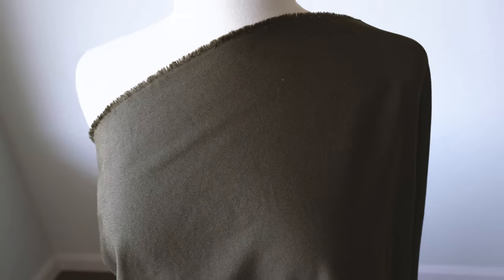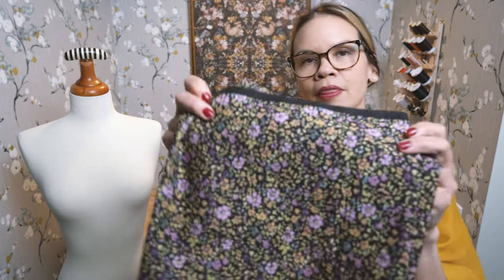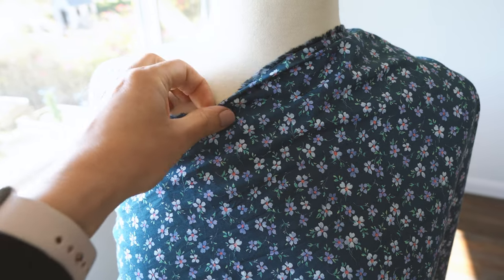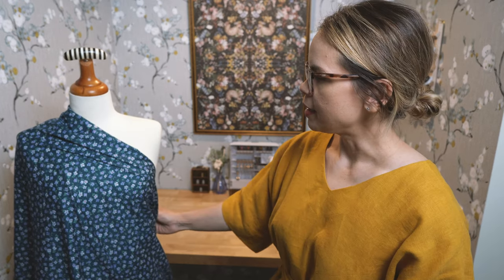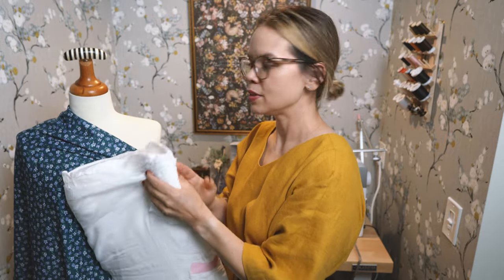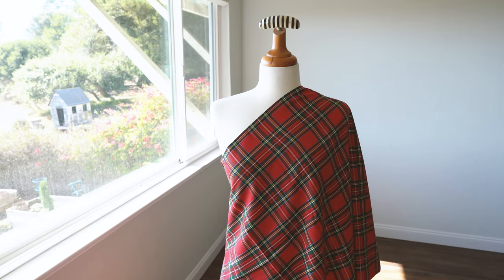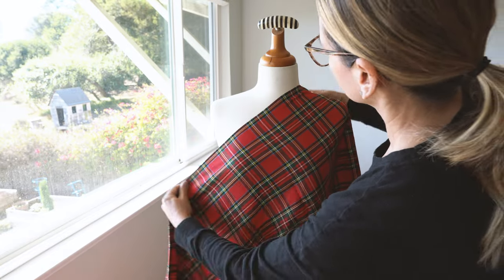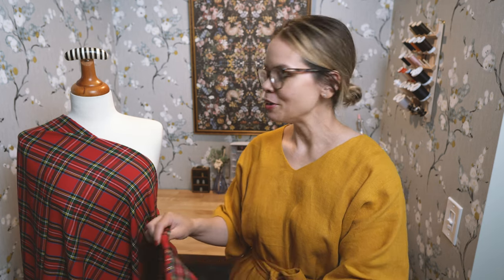Sewing for Fall/Autumn - Fabric and sewing plans, including a little Persuasion inspiration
Hello everyone and welcome! In this video, I share different fabrics and patterns I am working on this Fall/Autumn season.

All of the sewing patterns mentioned, all of the fabric sources, and my sewing tools are listed below--with links!

This is not a sponsored video and these are my honest thoughts and opinions.

-Cleo 💜

✨LINKS TO PATTERNS MENTIONED:
Dress I am wearing: EVERYDAY DRESS the fabric is this linen

- Red Kaufman red plaid - now sold out, similar fabric

✨MY SEWING TOOLS + WHAT I SHOW IN MY VIDEOS:
- SLEEVE AND CHEST IRONING BOARD
- BUTTONHOLE CUTTING SET
- TAILORS CLAPPER
- TAILORS PRESSING HAM
- WATER SOLUBLE PENCILS
- MAGNETIC PIN PAL
- UNIVERSAL SEWING MACHINE NEEDLES
- POINT TURNER

✨ MY CAMERA GEAR FOR YOUTUBE VIDEOS:
- MEMORY CARDS
- DUMMY BATTERY FOR CAMERA
- CAMERA TRIPOD
- LIGHT DOME/DIFFUSER
- LIGHT STAND
…and my iPhone14 Pro Max!